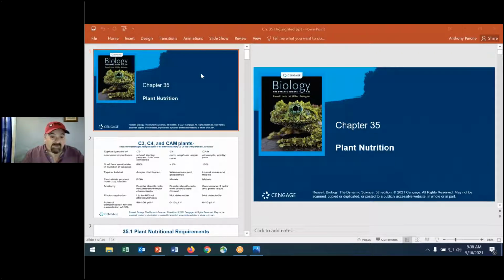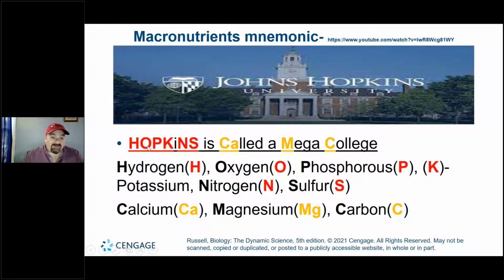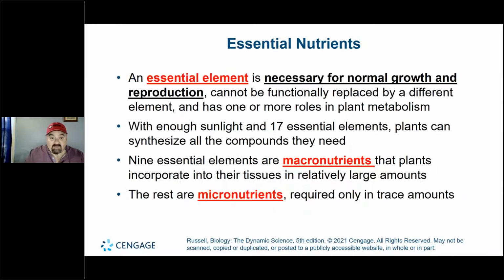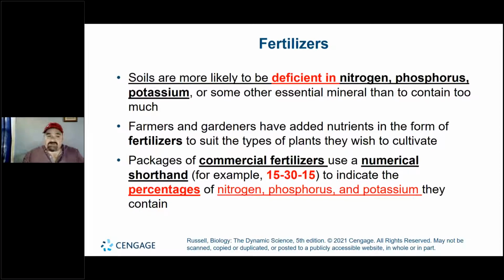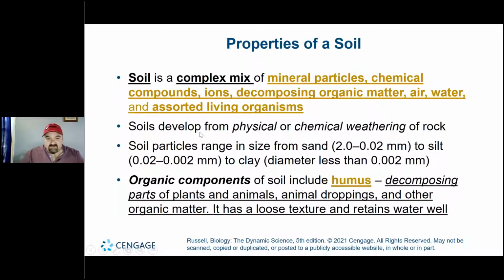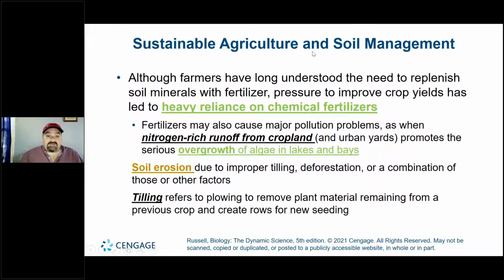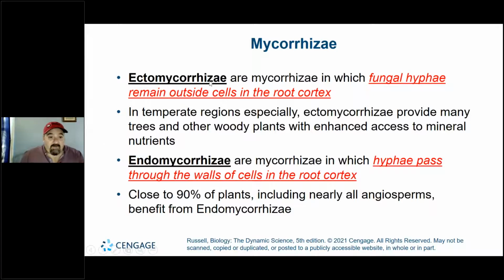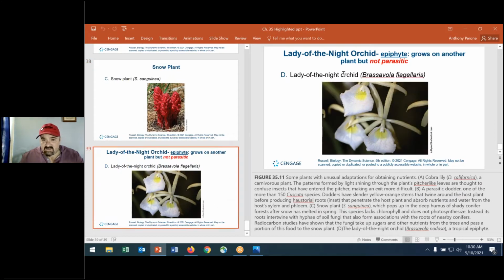BIO 163 U1 Mon May 10th